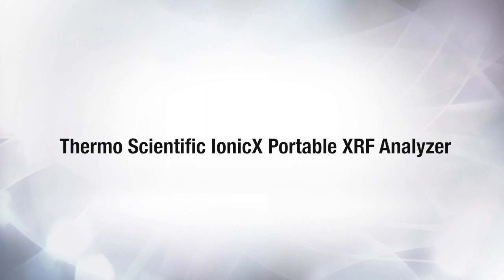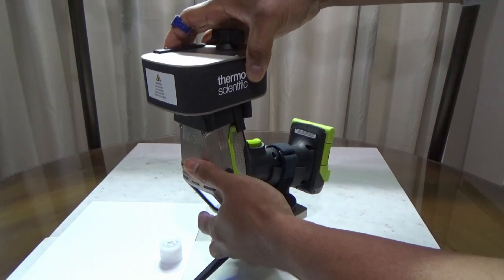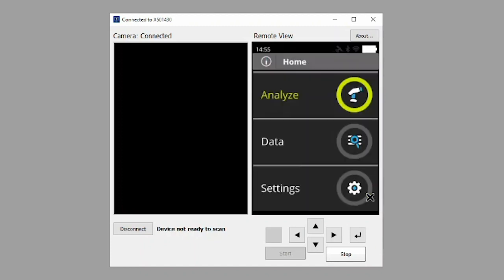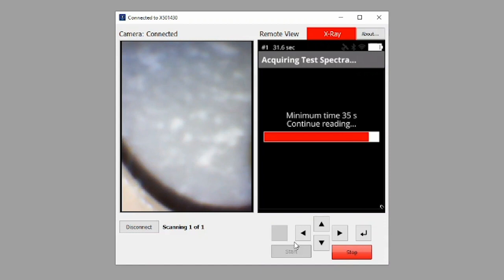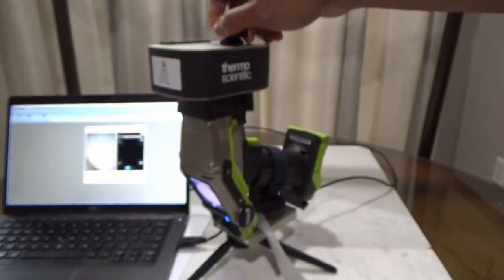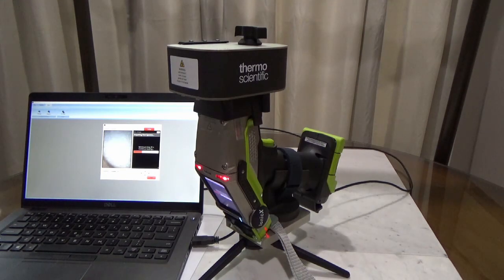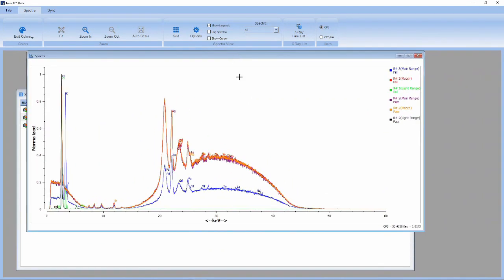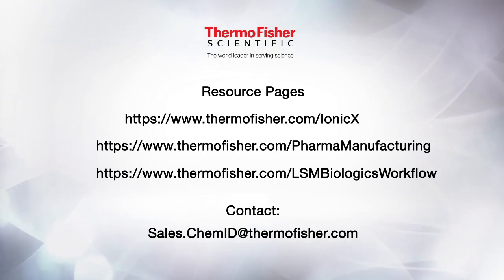Thermo Scientific IonicX Portable XRF Analyzer Overview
Identify ionic salts in seconds with minimal sample preparation. The Thermo Scientific IonicX Portable XRF Analyzer provides fast and accurate ionic salt raw material identity verification and high sample throughput to pharmaceutical and biopharmaceutical manufacturers.